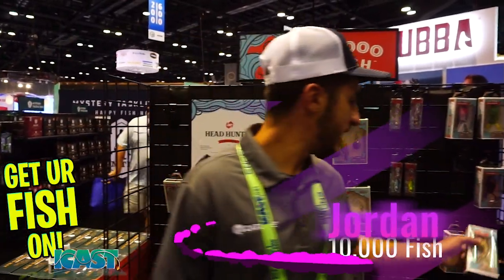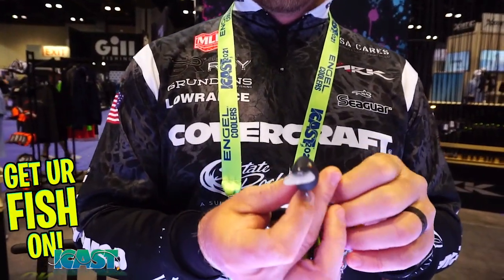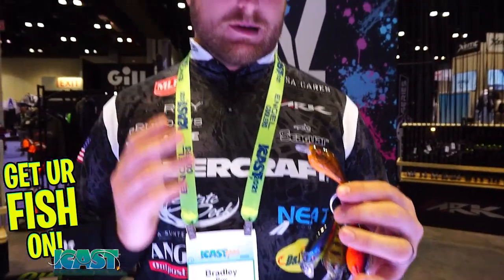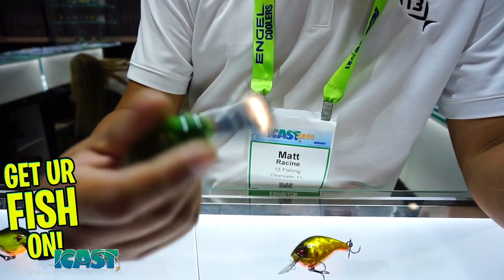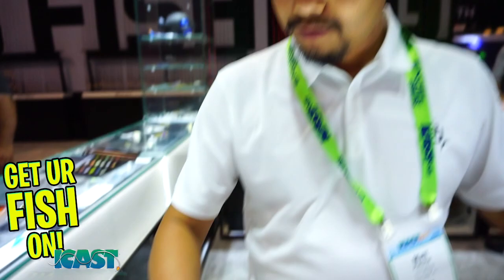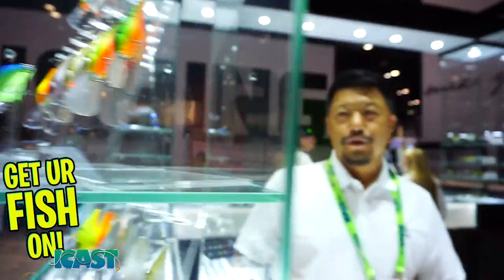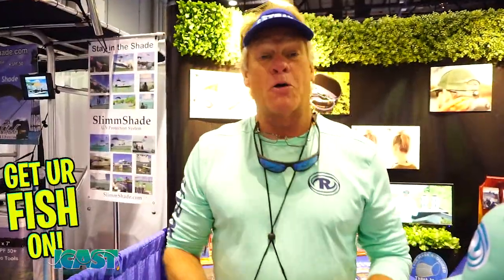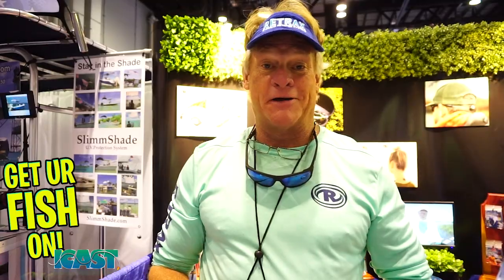iCast 2021 Day 2 Part 2 New Largemouth Bass Fishing Products & Interviews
iCast 2021 Day Two Part 2 of the Week with interviews with 10,000 Fish, Ark Bait, 13 Fishing and Blair Wiggins Outdoors.  Steve Chapman of Get Ur Fish On! goes inside iCast 2021 to look at some of the new largemouth bass fishing products coming out soon.  Interviews include 10,000 Fish new Frog, Ark Baits CT3 small crankbait, 13 Fishing's new Jabber Jaw Deep which runs 7-9 feet deep and also their inexpensive line of lures and Captain Blair Wiggins with Shark Tooth.